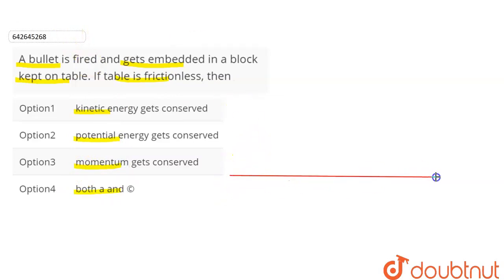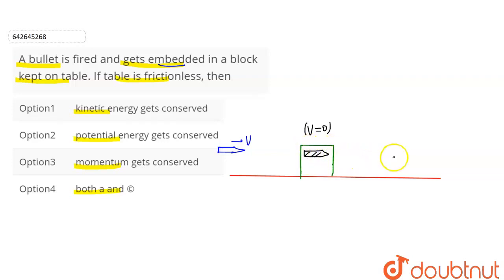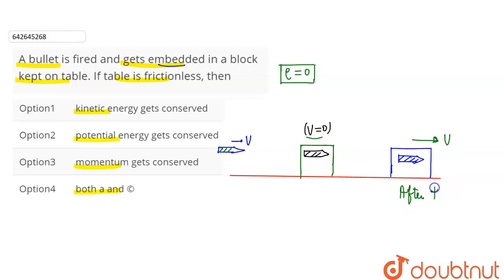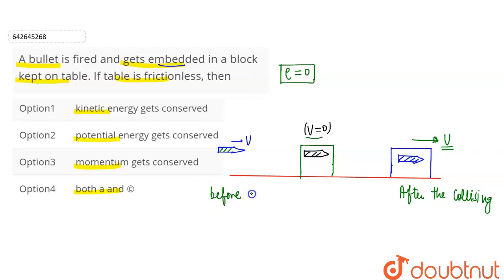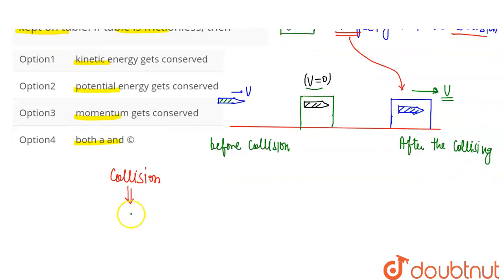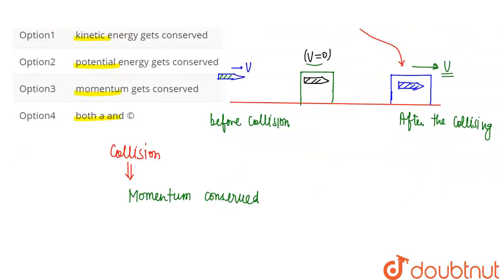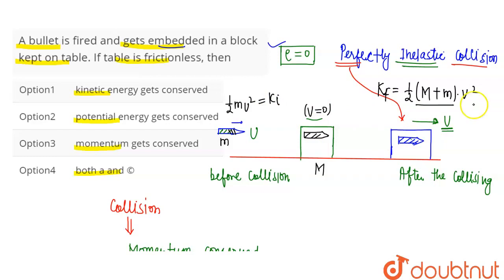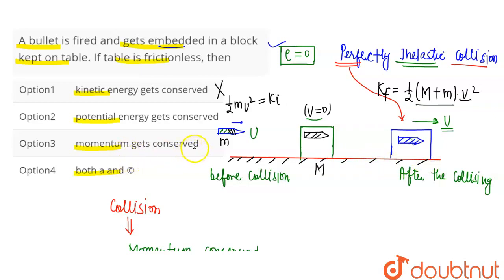A bullet is fired and gets embedded in a block kept on table. If table is frictionless, then | C...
A bullet is fired and gets embedded in a block kept on table. If table is frictionless, then
Class: 11
Subject: PHYSICS
Chapter: Work, Energy and power
Board:IIT JEE

👉 Have Any Query? Ask Us.